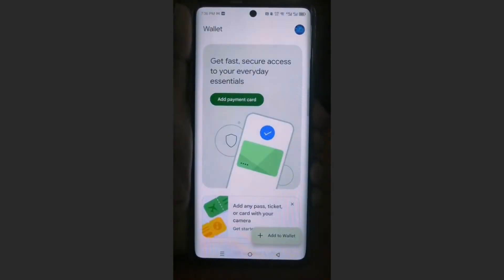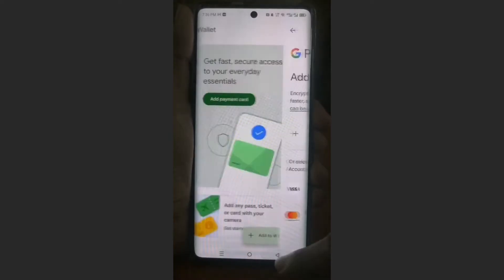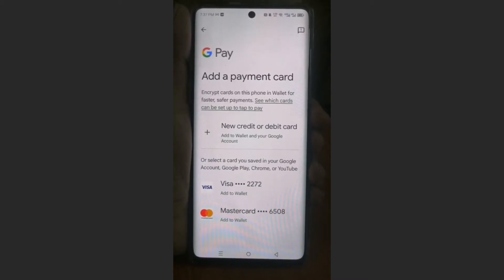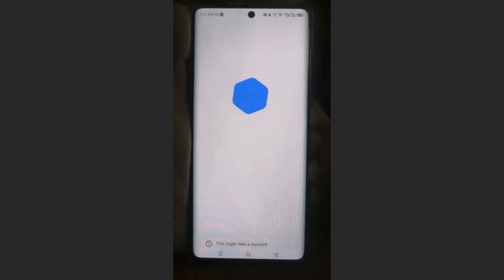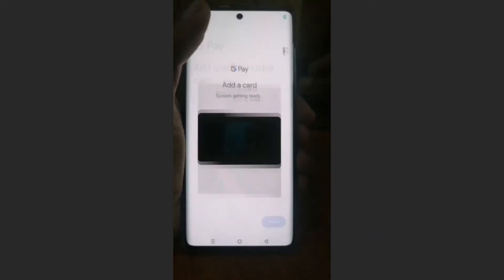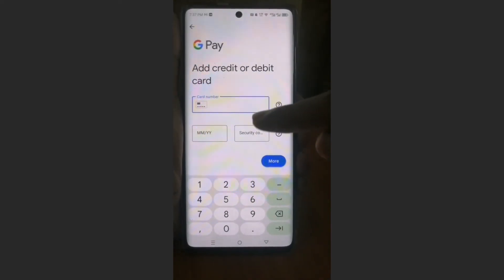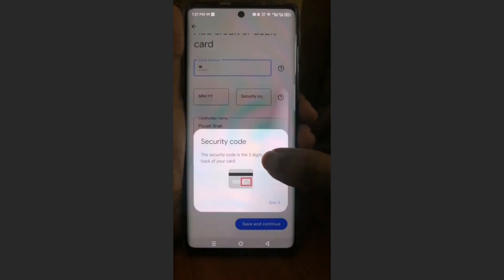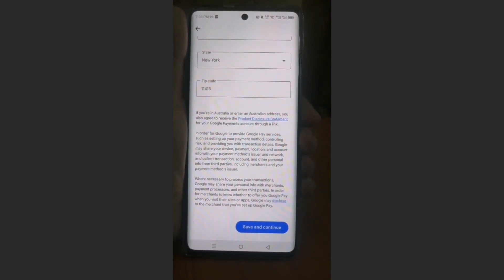How to Add a CARD to Google Wallet (Step by Step)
Looking to add a new card to your Google Wallet for easier payments? This step-by-step tutorial shows you how to securely link your debit or credit card to Google Wallet. Learn how to manage your cards and make seamless transactions.